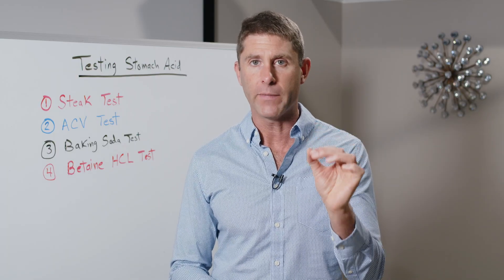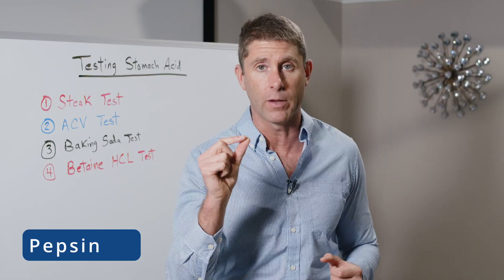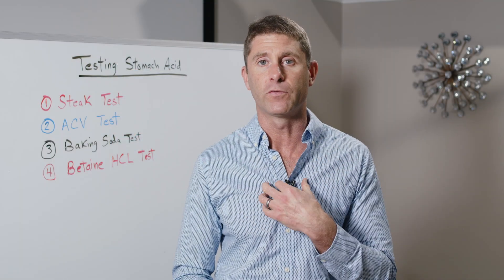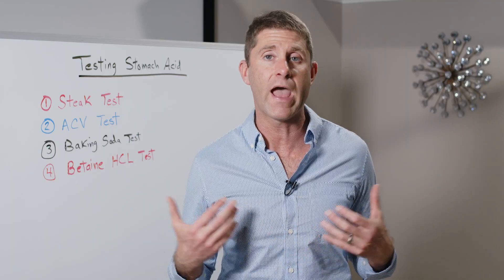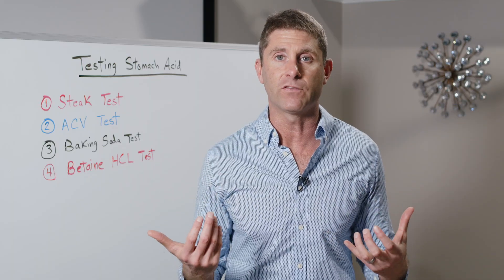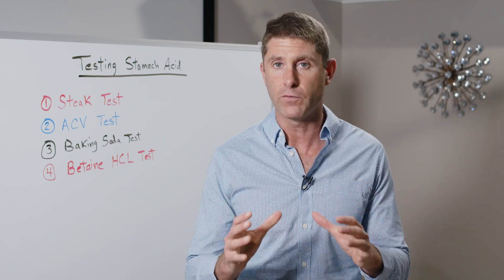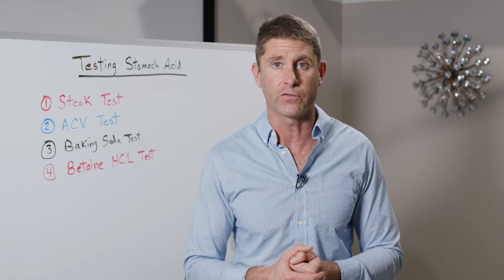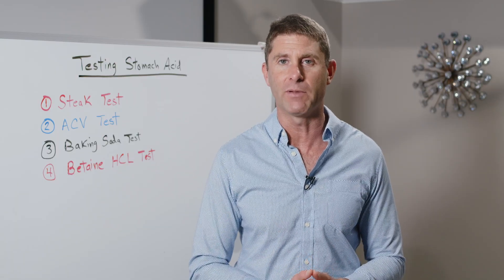4 Proven Ways to Test Your Stomach Acid Levels at Home Without a Doctor or Expensive Lab Tests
In this video, I go over the importance of healthy stomach acid levels and how to test your stomach acid levels at home.

00:00 🧪 Introduction: Testing Stomach Acid
00:11 ❓ What is Stomach Acid and Its Function?
02:26 ⚠️ Low Stomach Acid → Bile Dysfunction & SIBO
04:39 📉 Stomach Acid pH & Nutrient Depletion
06:41 🥩 Testing Stomach Acid (Steak Test)
07:58 🍎 Testing Stomach Acid (Apple Cider Vinegar Test)
09:42 🥤 Testing Stomach Acid (Baking Soda Test)
11:12 💊 Testing Stomach Acid (Betaine HCL Test)
13:42 📝 Step-by-Step Guide & Natural Solutions

Here is a helpful article on ways to improve stomach acid levels

4 Proven Ways to Test Your Stomach Acid Levels at Home Without a Doctor or Expensive Lab Tests